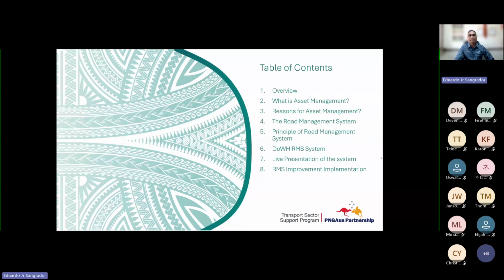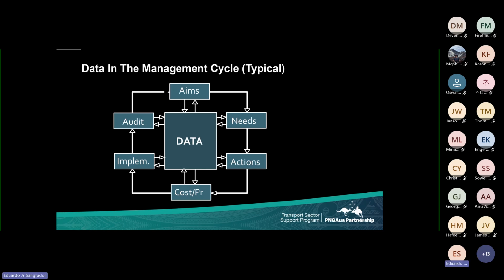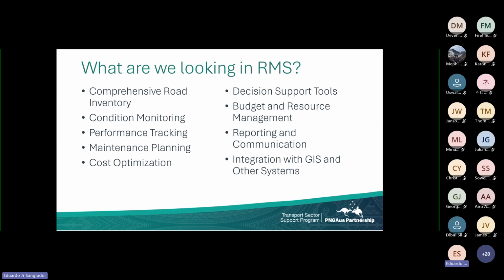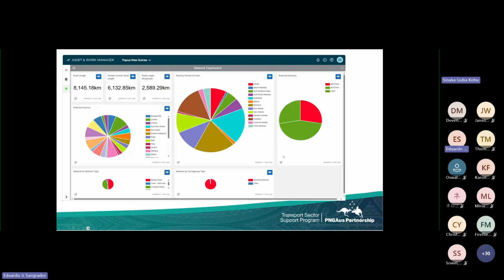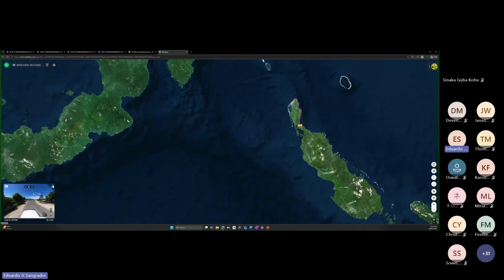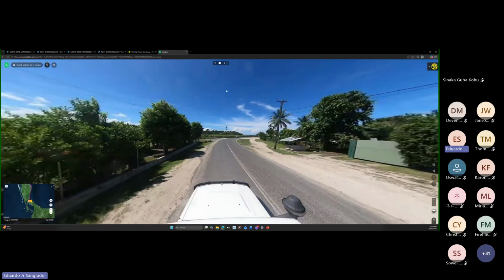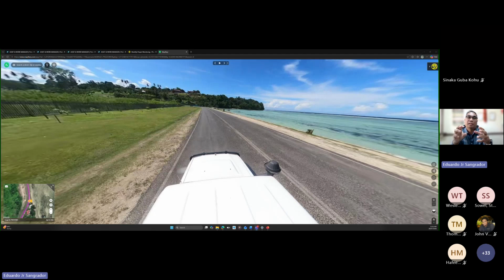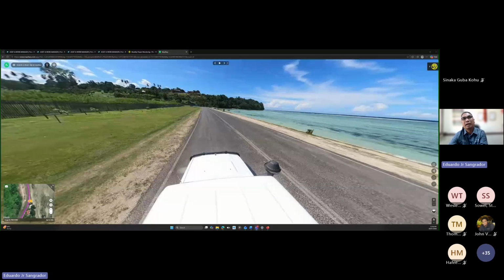IEPNG POM Technical Talk: Road Management System (RMS)